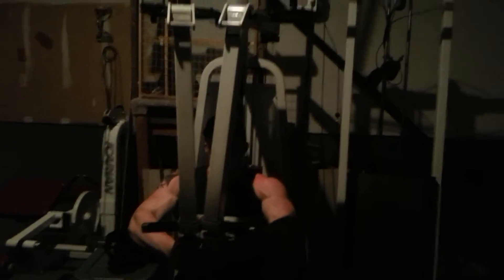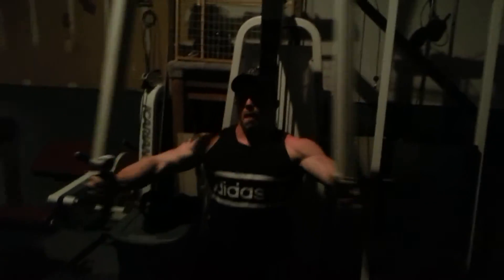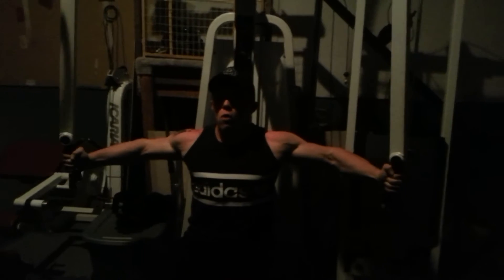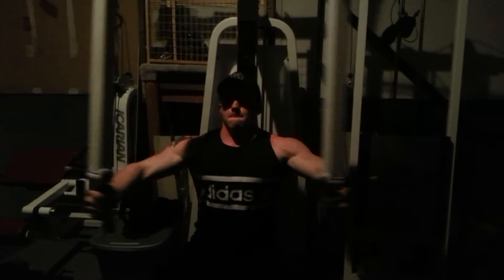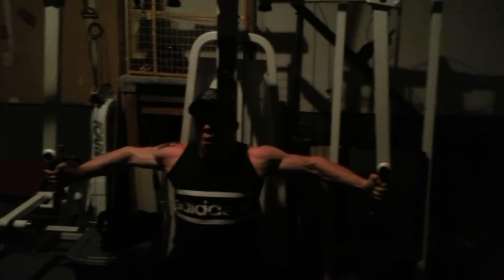How to perform pec deck flyes for bigger, better chest development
How do you perform pec deck flyes for bigger, better chest development. mimic this movement pattern, shoulder blades back, elbows tucked underneath hands 15%, wrists stay locked (neutral), hug a tree with your elbow, slow and strict...